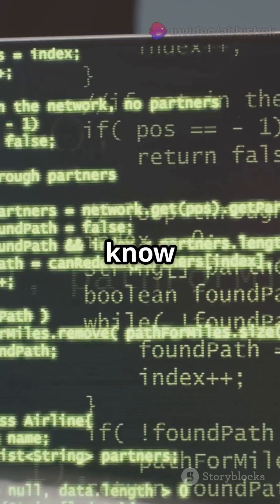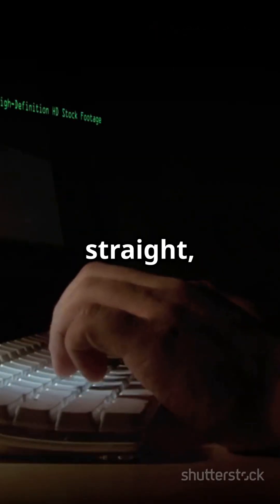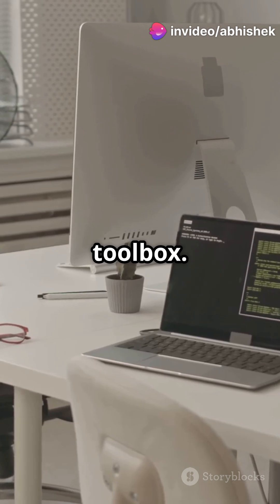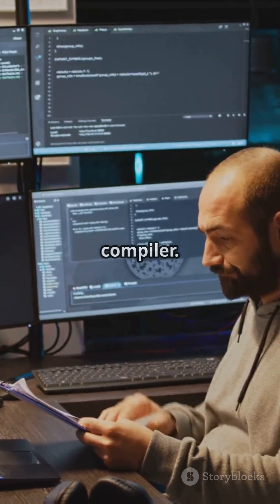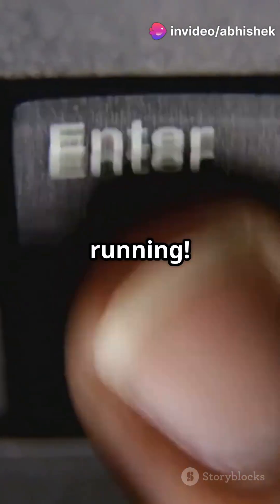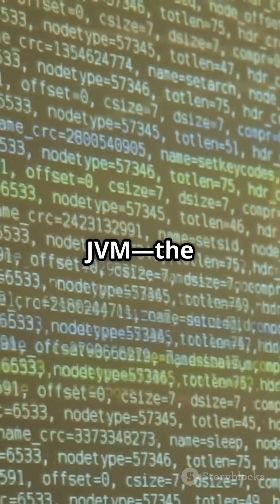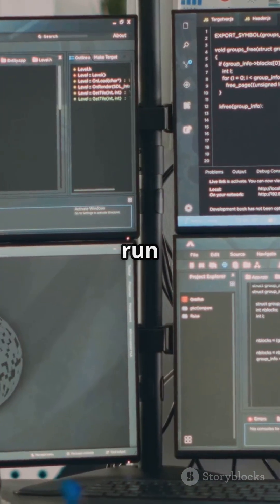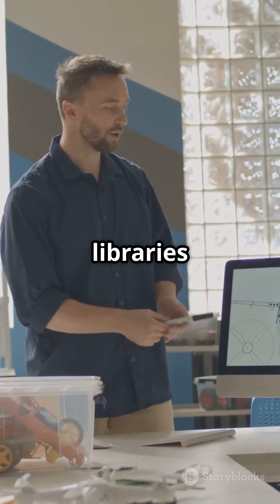What’s the difference? JVM, JRE, JDK ☕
Confused between JDK, JRE, and JVM? This video simplifies the differences with real-world examples and helps you understand which one you need and when. Perfect for beginners starting their Java journey!